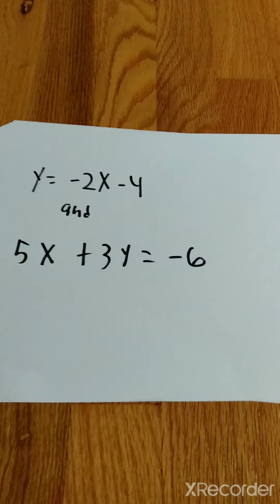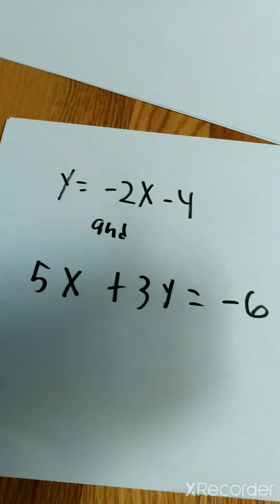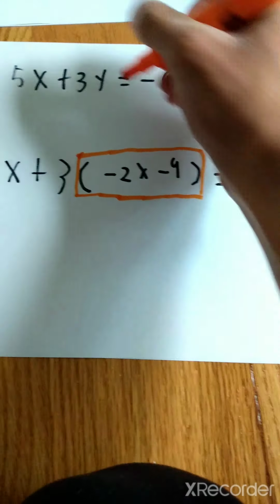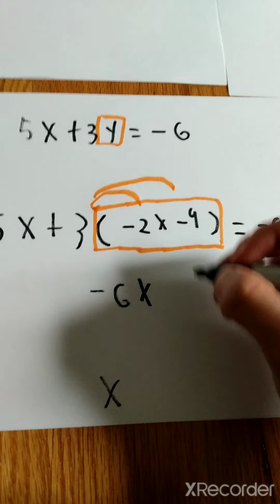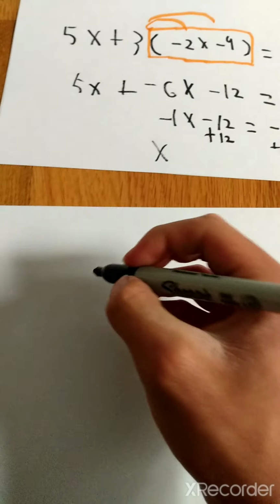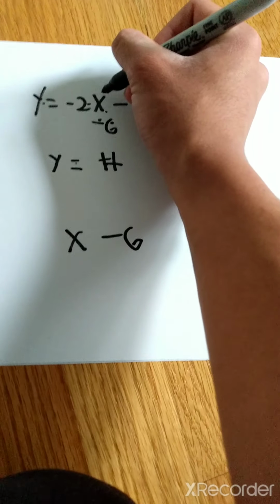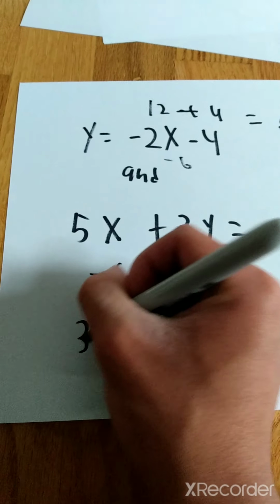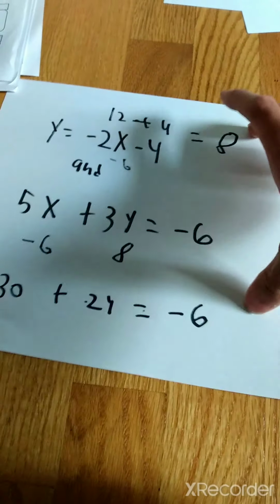using substitutions to fix my Nintendo switch part 2